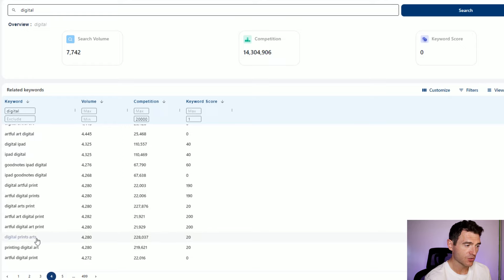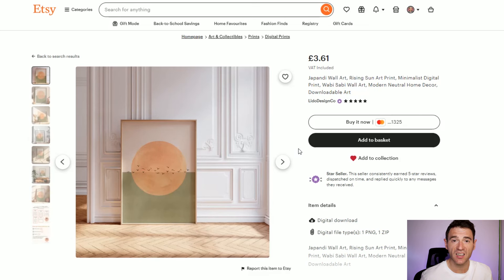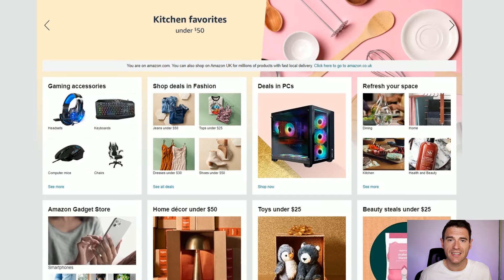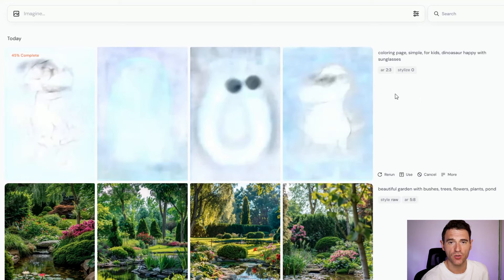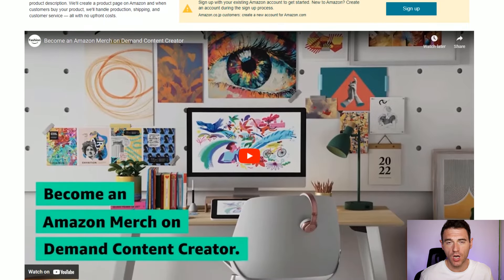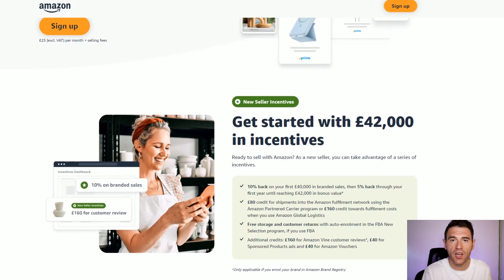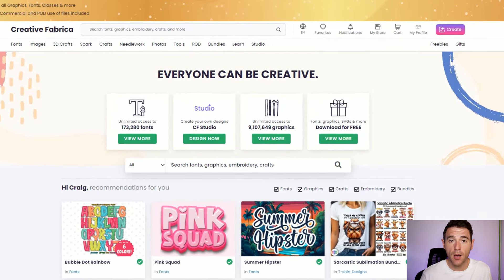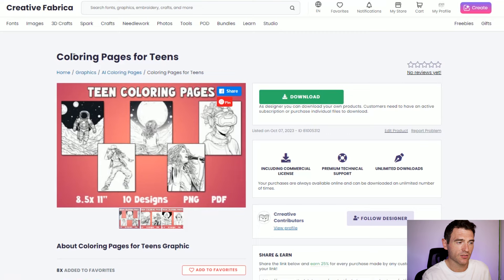How to Make Money Online with AI | Etsy, Amazon KDP & More!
Love AI but not sure how to make money online by using it?

If you want to make money online with AI This is the video for you! I go through 5 ways that you can utilise AI to make some extra income. We go through 5 different platforms where we look into where to sell AI content online, as well as some examples as to how I make money with AI on Etsy, Amazon KDP, Fiverr, and other areas.

AI is a great opportunity, especially in 2024 and moving into 2025. In my opinion it's a huge growth area and it's a great way to make additional money, including some passive income.

If you'd like to show your support, it goes a long way!

🕘 TIMESTAMPS 🕘
0:00 Information about AI
1:04 1. Etsy
1:52 Keyword Research on Etsy
3:28 2. Amazon KDP
4:15 Creating Coloring Pages with AI
4:45 3. Merch by Amazon
5:50 4. Stock Images
6:40 Example of AI Content on Creative Fabrica
7:18 5. Fiverr
8:09 Wrap Up